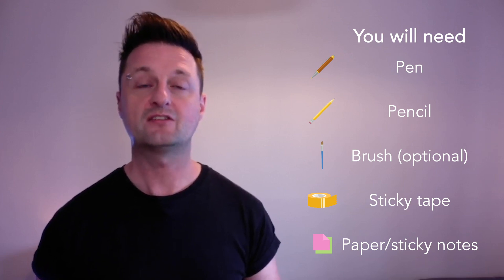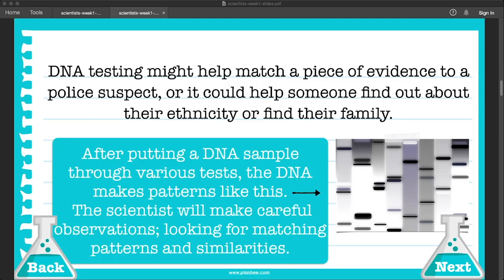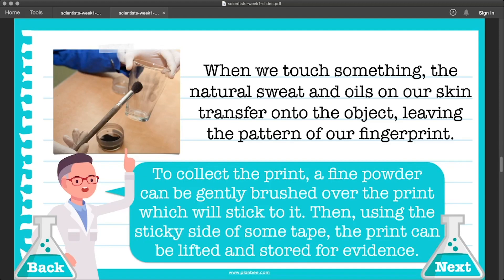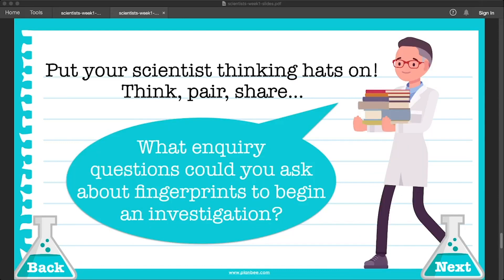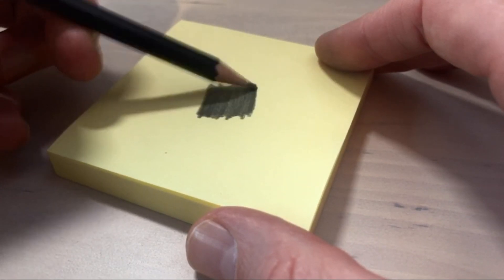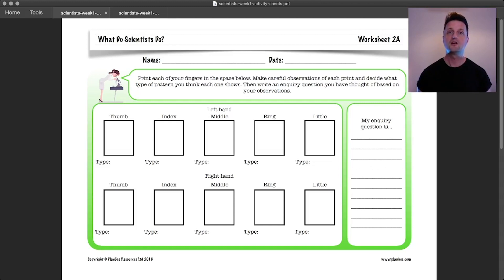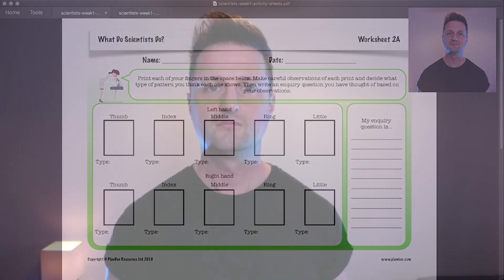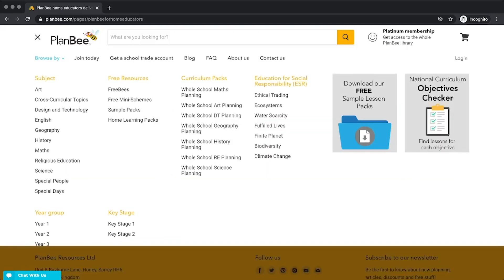Learn at Home Lesson: Lower KS2 Science Week 1 – What do scientists do?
This video accompanies PlanBee's Learn at Home Lesson Pack for Lower Key Stage 2. In this lesson, children will learn about the work of forensic scientists, including how fingerprints are used to help solve crimes.

You can download all of the resources for this Learn at Home lesson

PlanBee is the hive of primary resources and lesson planning for schools, teachers and home educators. Choose from thousands of premium resources—as well as hundreds of free resources—suitable for children aged 5-11. Create a free account and start downloading in seconds.

Teaching your children at home?